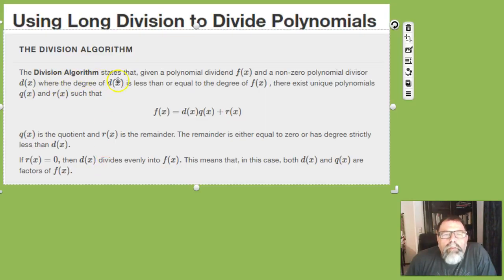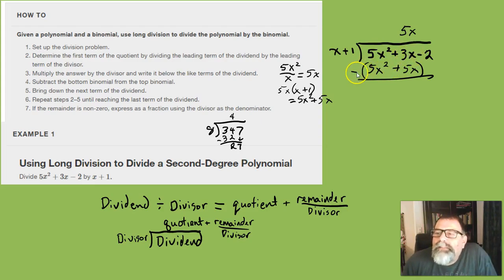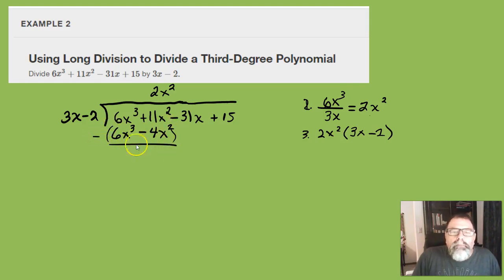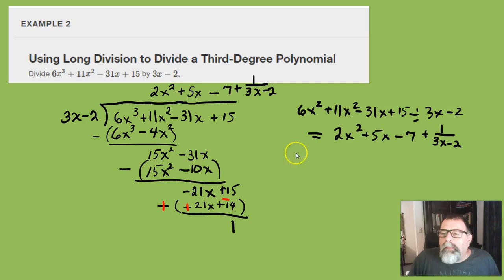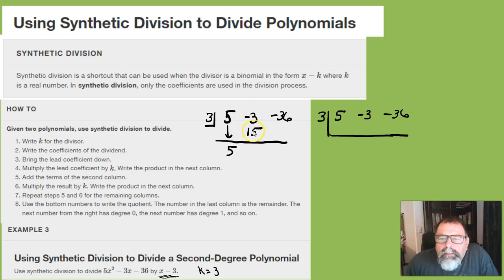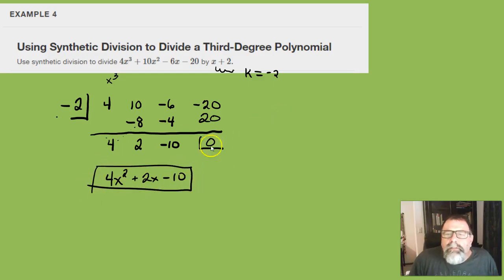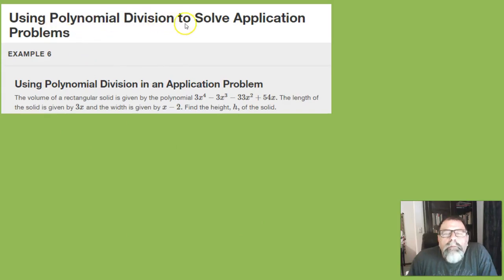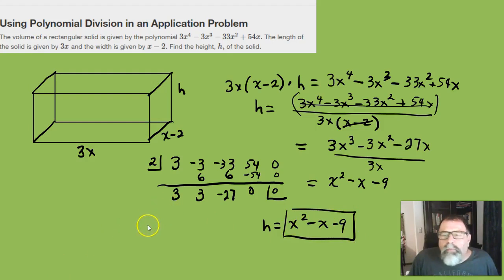5 4 Dividing Polynomials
Use long division to divide polynomials. Use synthetic division to divide polynomials.